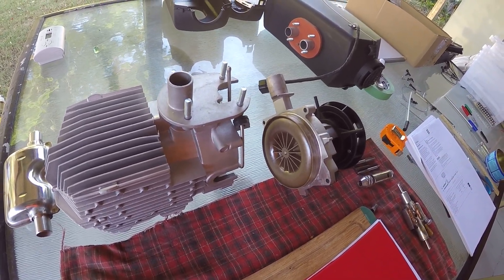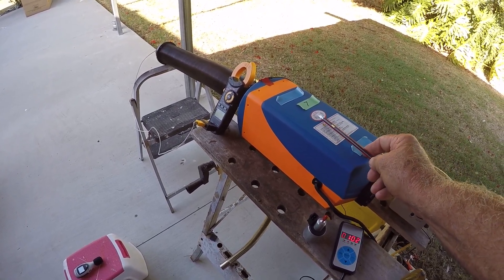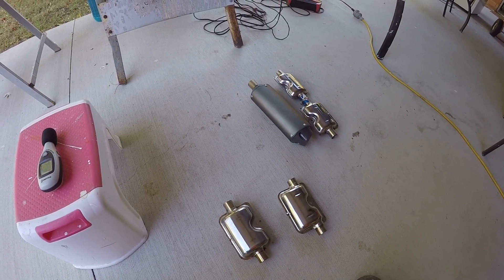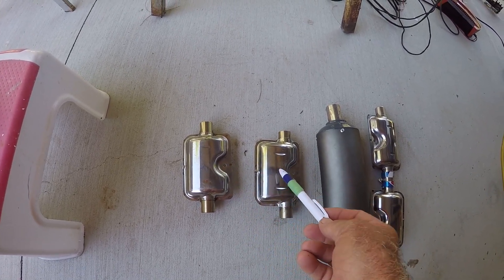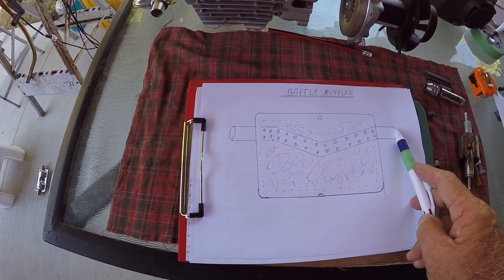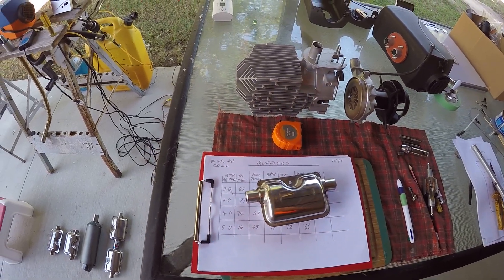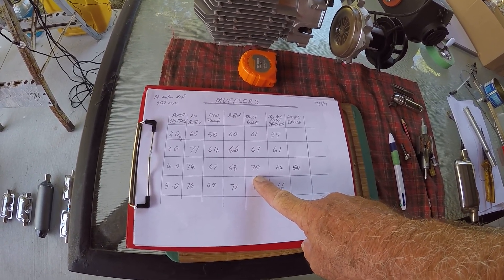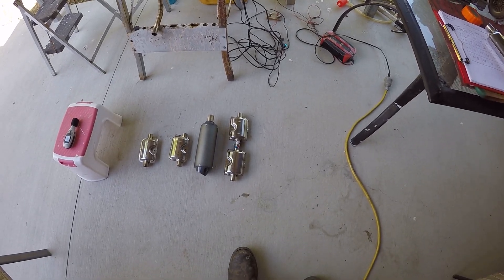Chinese Diesel Air Heaters - Part 8 - Exhaust and Mufflers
These Diesel Air Heaters run very clean with NO smoke and very little smell  -   IF they are Installed correctly, and Operated correctly and Maintained correctly.

The exhaust system of these heaters should be kept as short as possible, and with a minimum of bends, restrictions and back pressure complications.

The intake air and the exhaust outlet flow is produced by a small combustion fan running at a speed of around 4,000 rpm, a far cry to the 200,000 rpm plus speed of an average motor vehicle turbo charger. In addition these heaters lack the induction and exhaust capability of positive displacement pistons.

The exhaust outlet should ideally gently slope downwards and the outlet should be opposite to direction of travel so as not to produce a back pressure component.

Any exhaust low spot must have a drain hole to allow removal of condensation or un-burnt diesel to escape. Mufflers must be mounted with their drain hole on the bottom, or on a down facing slope so they can drain.

A flow through muffler not only creates less restriction in the exhaust system but is also 1dB to 2dB quieter than a baffled muffler. Two flow through mufflers produce a whopping 10 dB of noise reduction. The dB scale is a log scale, so 10 dB change is a 100% change.

Here is a link to a flow through muffler to get you started in your search.